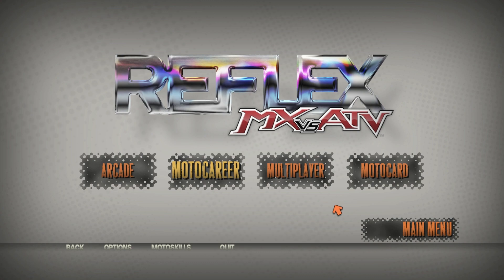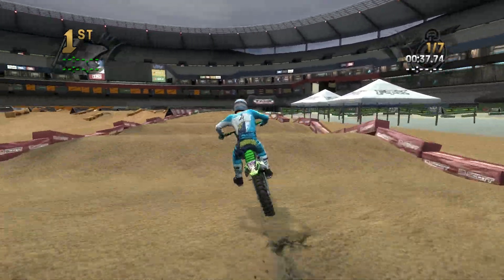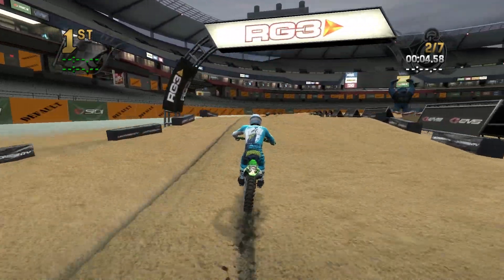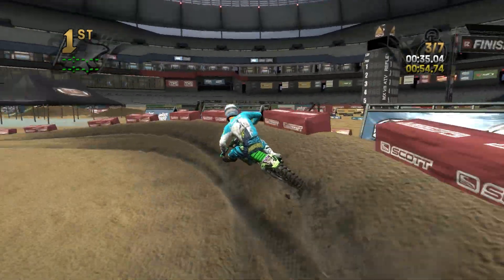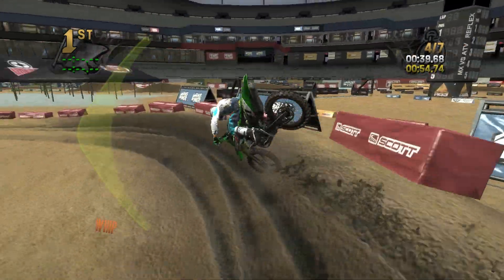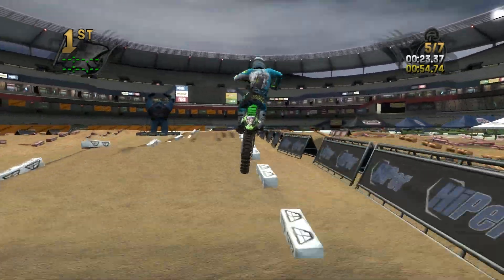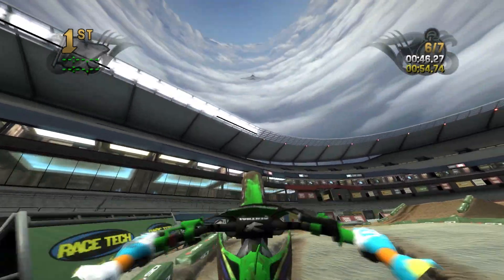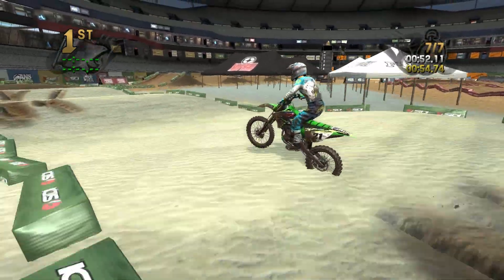[MX vs ATV Reflex] Custom Track Review - Blizzard SX